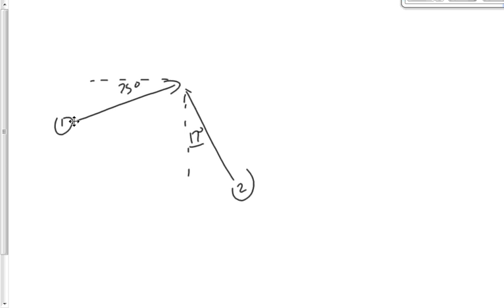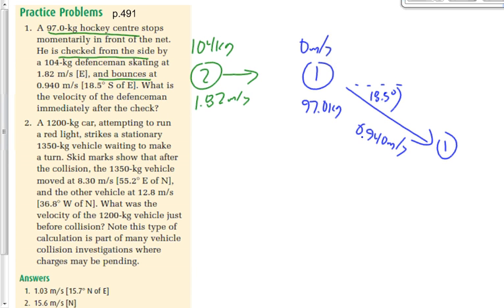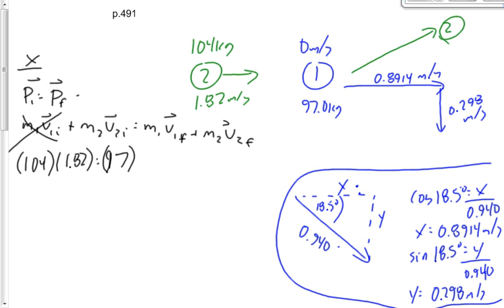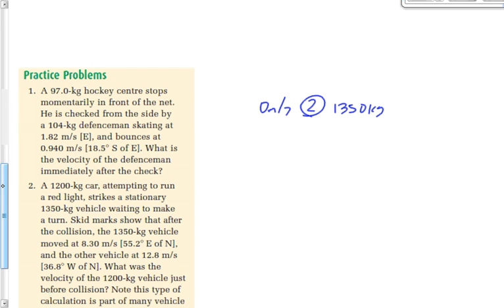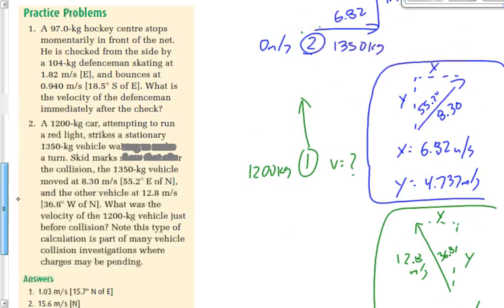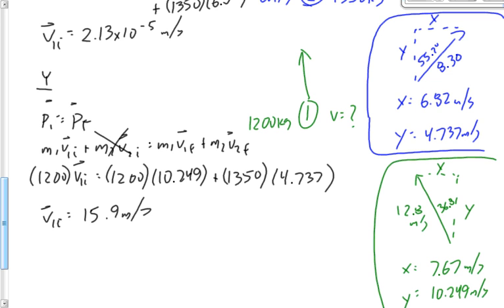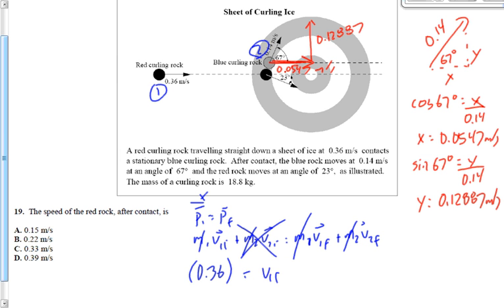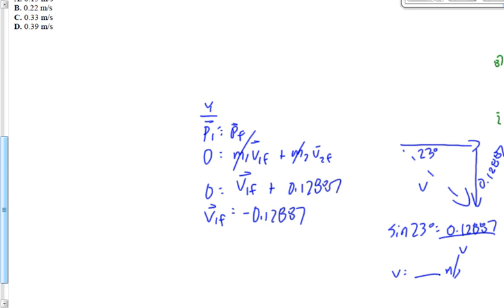(115-P3015S) Still More 2D Conservation of Momentum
Continuation of 2D collisions and explosions.